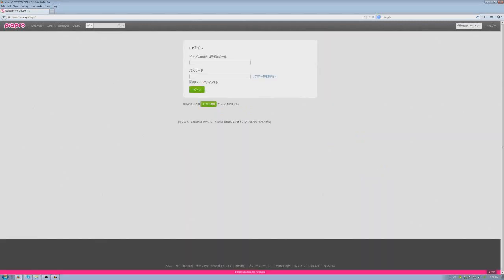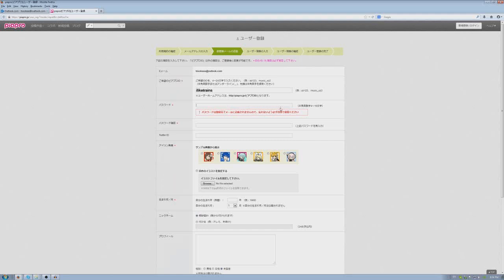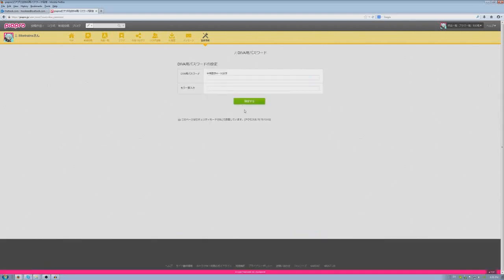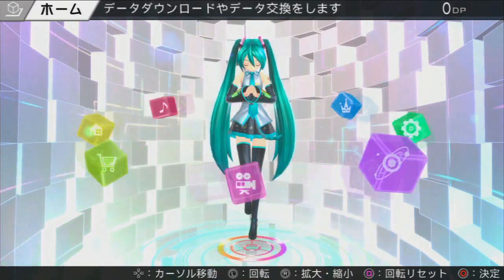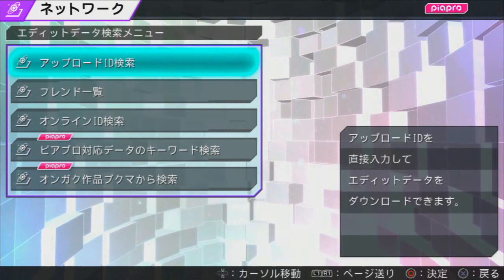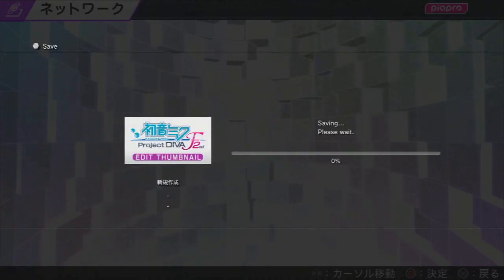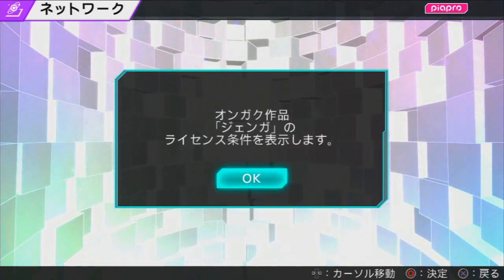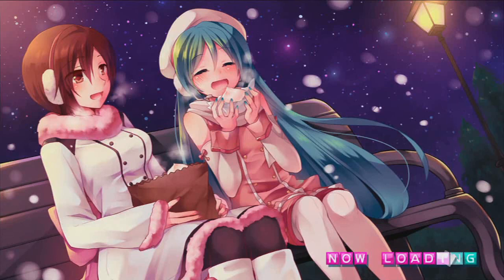【Tutorial】 How To Use Piapro And Edit Play 【Project DIVA F 2nd】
For the Secondary password use only numbers
Update* April 25: Piapro has strict restrictions of only creators of the music are allowed to upload their work, so a lot of peoples piapro mp3 download will give you an error when you try to download. I have to still use mediafire with my uploads